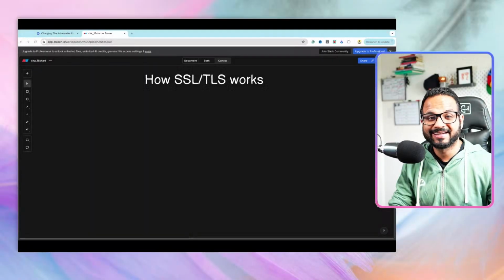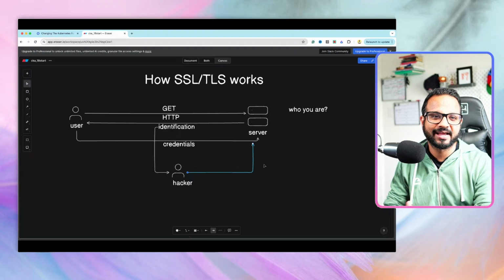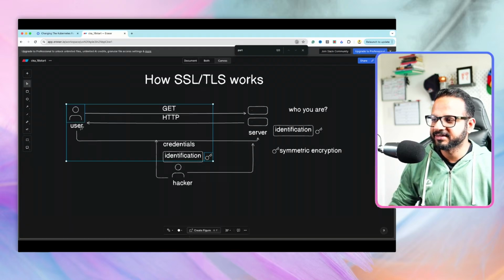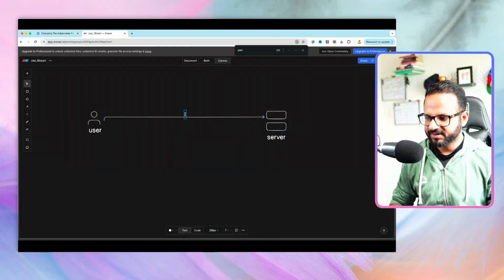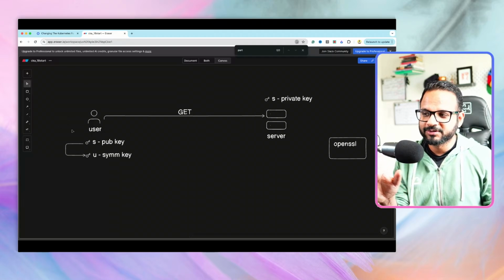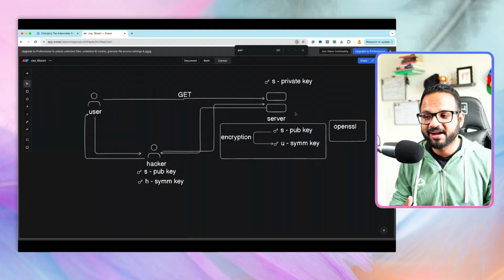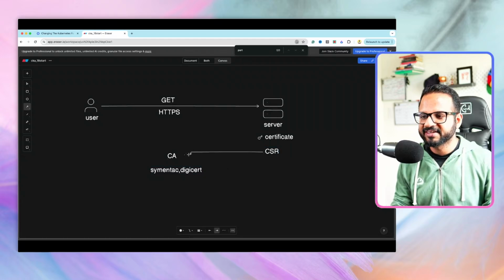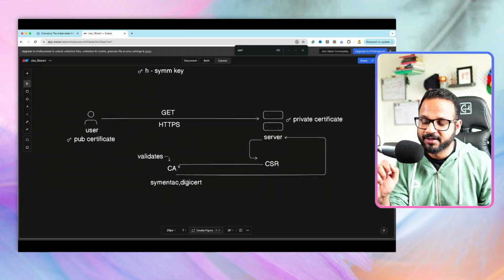Day 20/40 - SSL/TLS Explained Simply - How SSL/TLS Works?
Welcome to day 20/40 of the Certified Kubernetes Administrator (CKA) series! In this video, we will try to understand how SSL/TLS works in a simple language.

In this video, you'll learn:
- Why do we need HTTPS?
- Asymmetric v/s symmetric encryption
- How Public-Private key works in an SSH connection
- How SSL/TLS works